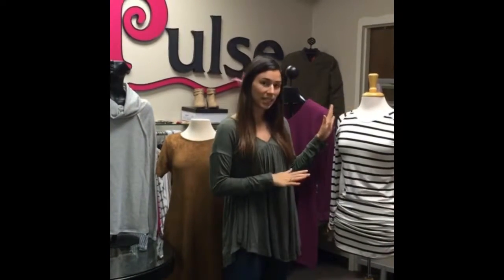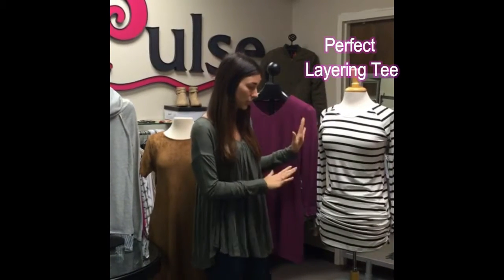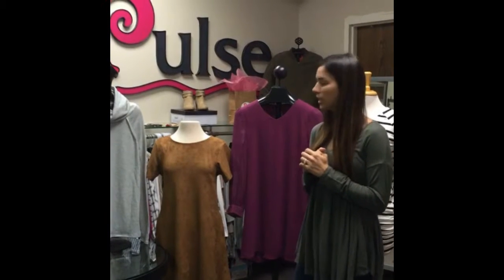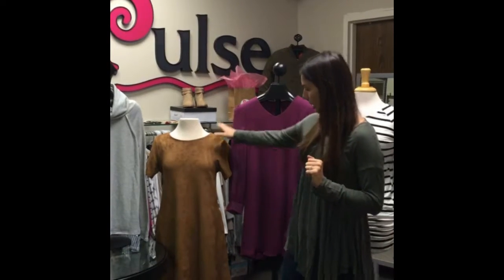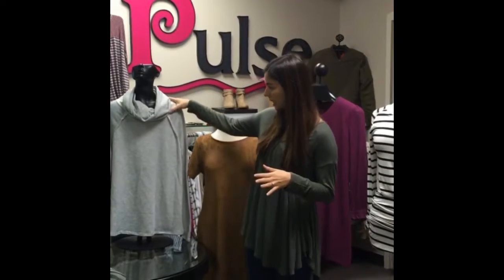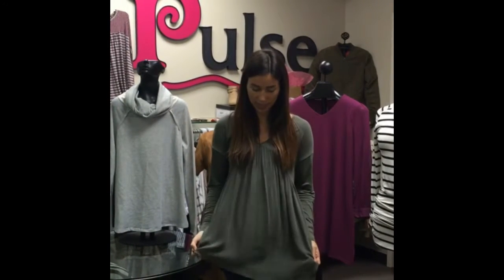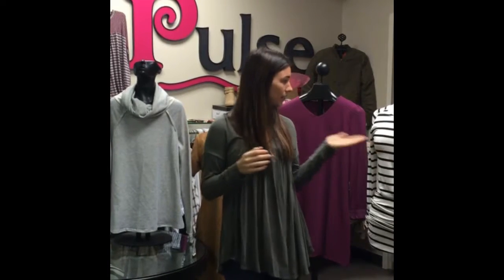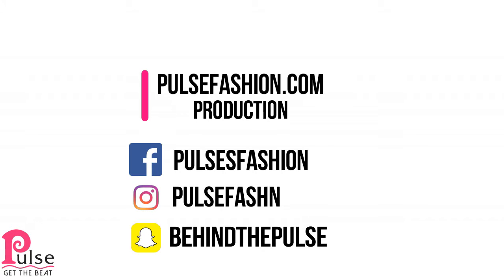5 Tips For The Perfect Clsoet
PulseFashion.com is more than an online shopping boutique with exclusive styles that make you look and feel amazing! We are curators of fashion for women on the go who are looking for an elevated shopping experience at guilt-free prices. Too busy or tired of the same mall and department store choices? We save you time finding you that perfect dress, trendy jeans, gorgeous top and statement accessories. Ever had trouble figuring out how to put together the perfect outfit, or want to know the best new shopping app?  We have you covered with great advice and tips in our videos and on the Pulse Beats Blog (PulseFashion.com).